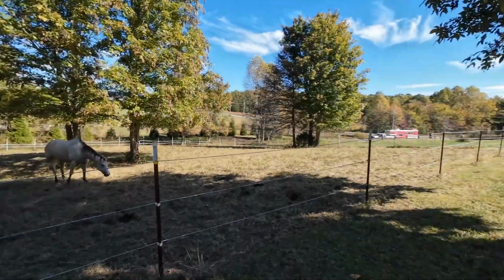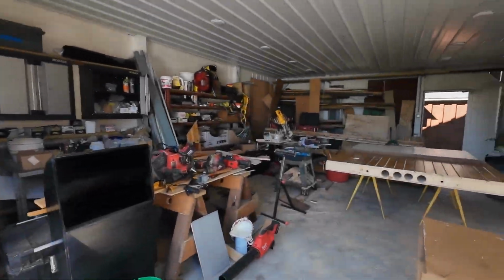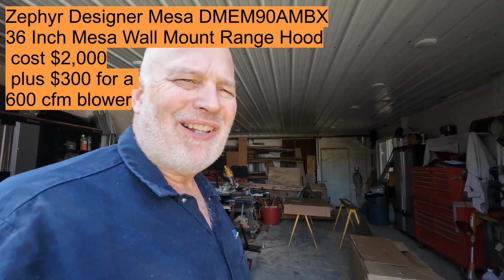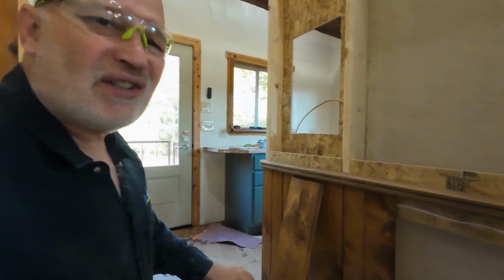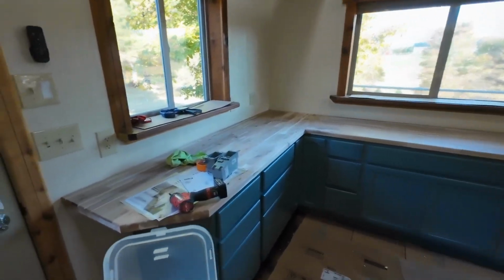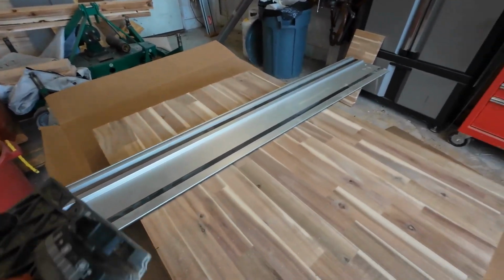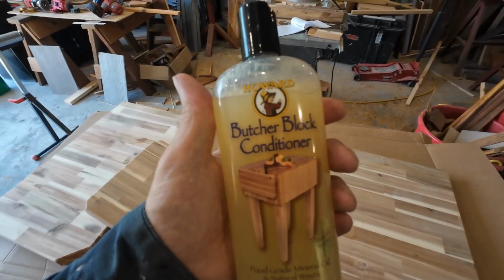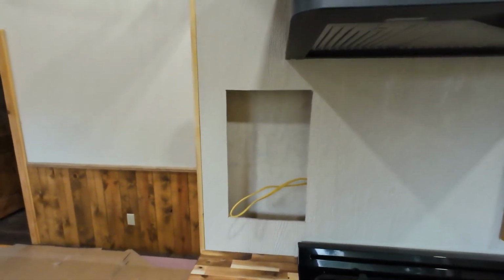Alan's Day - PART 69 -Tennessee Holiday Home Build - "Vented Stove Wall" for Zephyr Range Hood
👍Join Alan in Jamestown, Tennessee for our  Holiday Home Build! We traveled from Green Bay, Wisconsin with the horses to continue converting an RV shed into a beautiful Tennessee holiday home.
In this episode we build a custom vented stove wall using LP Smart Siding, install a FREE Zephyr DMEM90AMBX 36 Inch Mesa Wall Mount Range Hood (retail $2,000!), vent it down into the crawlspace, and add custom butcher block countertops with rounded safety corners.

Perfect for DIYers doing cabin builds, RV to home conversions, kitchen remodels, and range hood installations.

0:00 Welcome to Alan's Day –  Tennessee Holiday Home Build
0:28 Morning at the Build Site & Fire Pit Update
0:55 Kitchen Progress: Cabinets, Island & Refrigerator
1:36 Planning the Vented Stove Wall & Range Hood Venting
2:52 Building the Stove Back Wall in the Garage
4:26 Installing the Back Wall & Crawlspace Venting
5:15 Mounting the FREE Zephyr DMEM90AMBX 36" Range Hood
6:26 Finishing the Wall – Boards, Caulk & GRK Screws
11:15 Cutting Butcher Block Countertops
13:01 Rounding Corners & Routing Edges for Safety
14:44 Conditioning Butcher Block with Howard Products
15:28 Installing the Butcher Block Countertops
16:28 Adding Custom Cubby Holes & Electrical Outlets
17:17 Outro – Life is About Making Choices